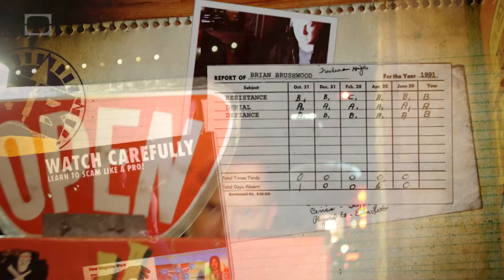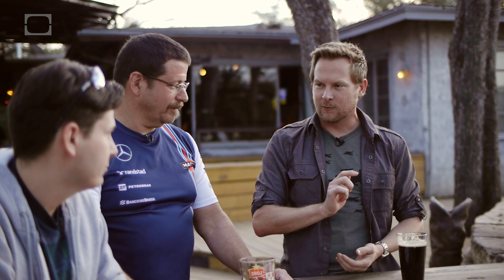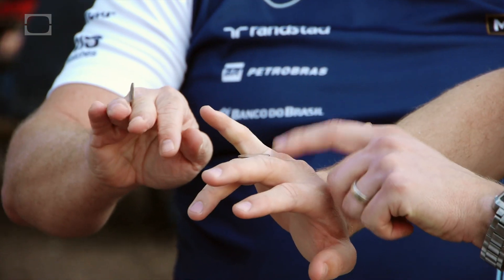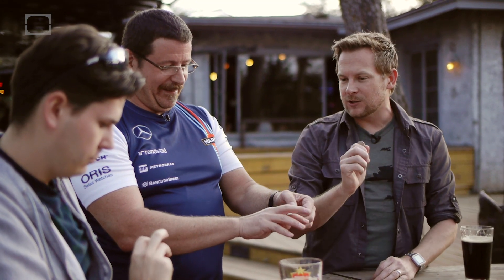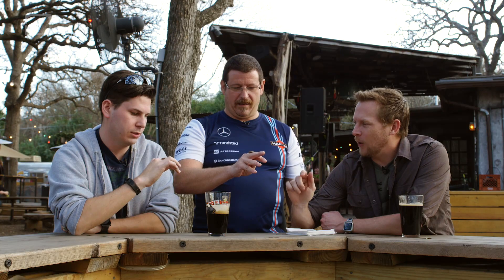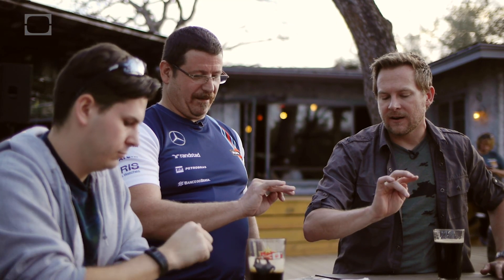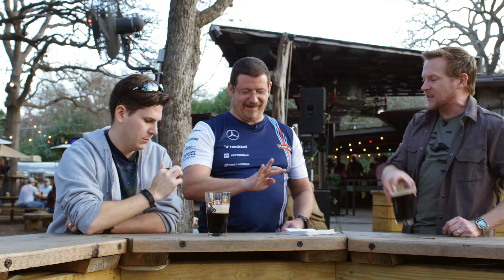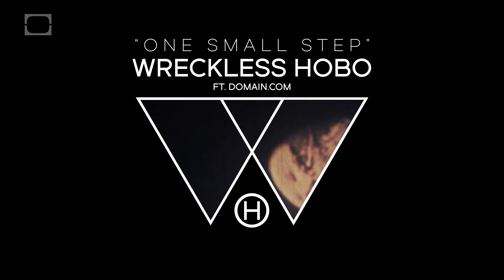How To Roll Coins Across Your Fingers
You don't have to know what you're doing, to look like you know what you're doing. You'll be rolling quarters across your fingers in no time!

This episode of Scam School was made by these stellar individuals:
Brian Brushwood
Jon Tilton
Brandt Hughes
Bryce Castillo
Roberto Villegas
Shot on location at Moontower Saloon in Austin, TX